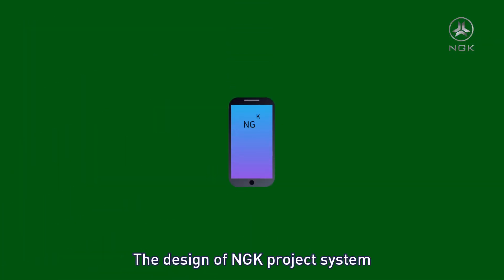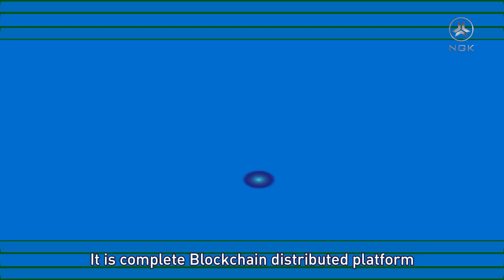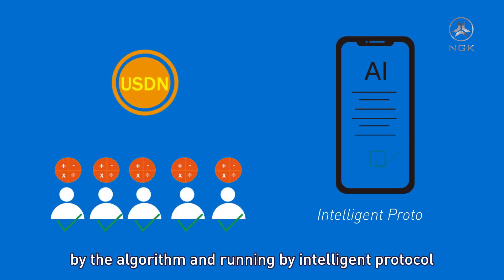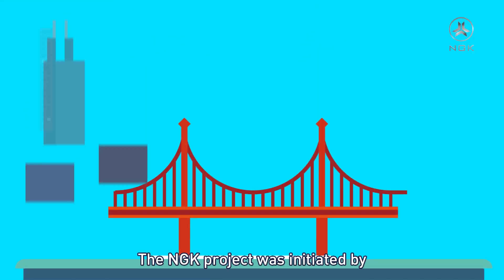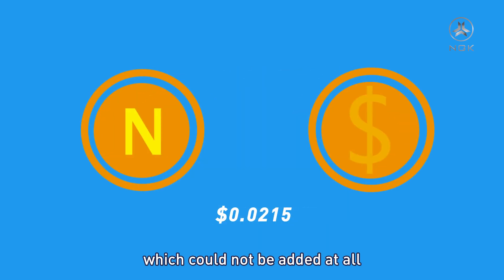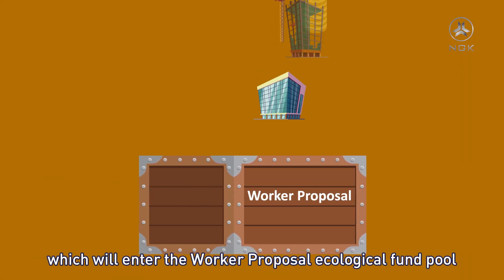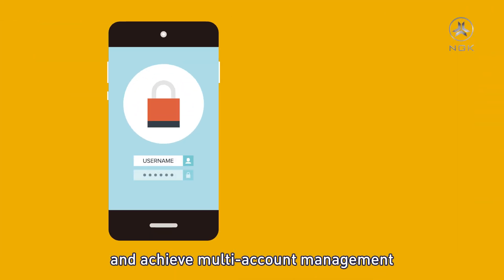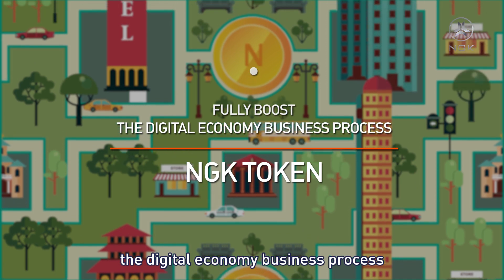JUST 3 minutes to know WHAT IS the NGK Blockchain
NGK project is a digital gain platform based on the NGK.IO 3.0 Blockchain. NGK Blockchain adopts the DPOSS consensus mechanism to realize the distribution of computing power through 21 block producers, so that investors can participate in the project of computing power investment around the world and the corresponding incentive mechanism introduced to promote market consensus. The design of NGK project system which is composed of independent Blockchain, block producer, computational power mining, algorithm mechanism, lightning contract, market transaction, application mall, voting election, storage wallet and so on. It is complete Blockchain distributed platform, which has a dual encrypted currency system with native token NGK, issued through the STO, and approved by supervision and endorsement. USDN stable-coin achieved stability by the algorithm and running by intelligent protocol. The requirement of users in token storage and computational power financing could be finished in NGK project. Overall, all of the development logic of Blockchain could be satisfied in the NGK platform . It is a project that can be fully practical.

The NGK project was initiated by the USA International Covenant Inc and developed by the Silicon Valley Spirit Stone team. The total issuance is 1 billion with an initial price of $0.0215, which could not be added at all. On the platform, USDN can be used to purchase computing power from the block producers, and the block producer can be commissioned to calculate the new block after the computing power is obtained. The produced blocks correspond to a certain NGK reward, which will enter the Worker Proposal ecological fund pool. Meanwhile, the Worker Proposal will apply for Blockchain community, power holders, ecological builders, DAPP developer allows everyone to participate in the construction of Blockchain ecology, and achieve multi-account management of NGK digital gain platform and switching in free. With a mobile phone to easily conduct computing power mining, while the NGK token builds the main net online through the digital gain platform as the interface, so that fully boost the decentralization of the digital economy business process.